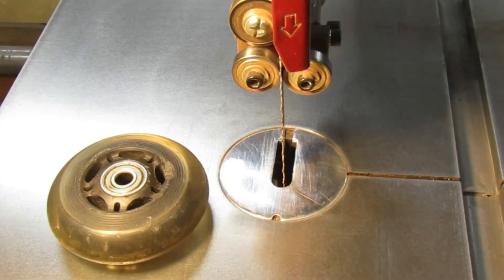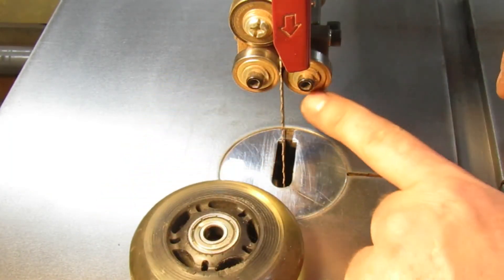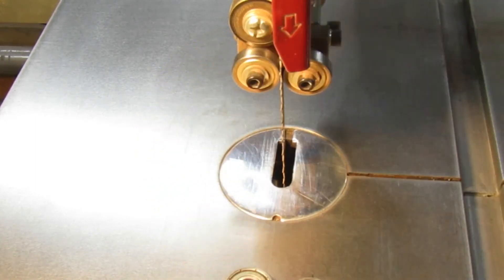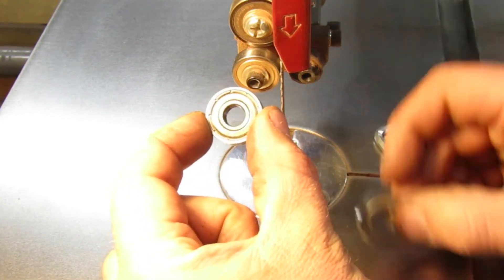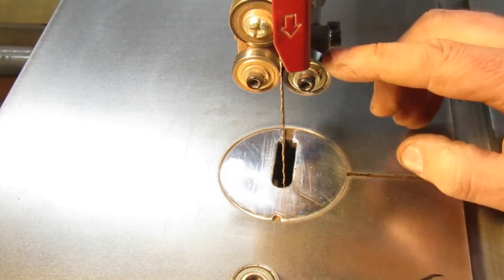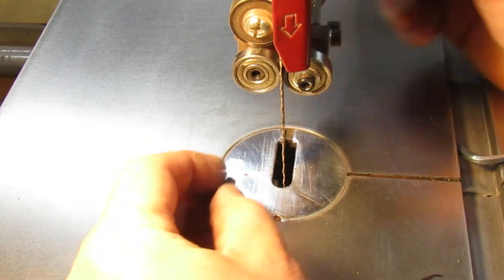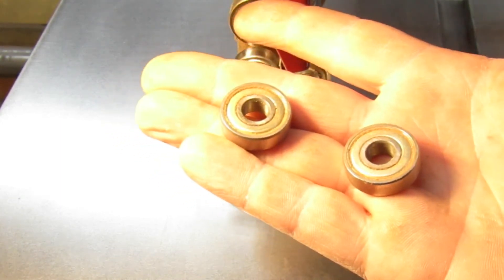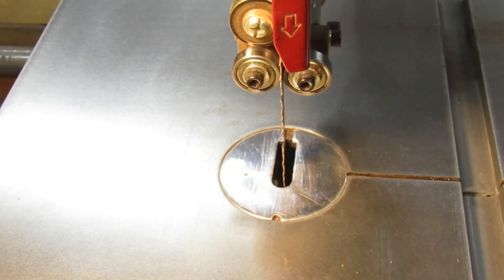Have a Bandsaw? You Should Be Buying Old Rollerblades!!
If you have a bandsaw, you should be buying old roller blades, or cutting the wheels off of old rollerblade wheeled chairs. There are 2 bearings in each wheel that will fit a small bandsaw for the blade guide bearings. These bearings are usually $10 each when purchased. Save yourself some money.